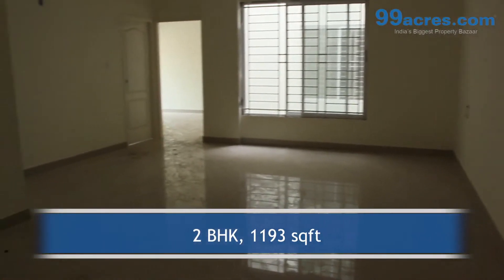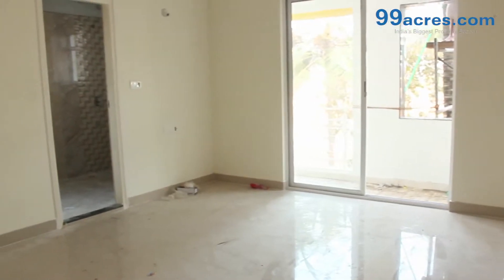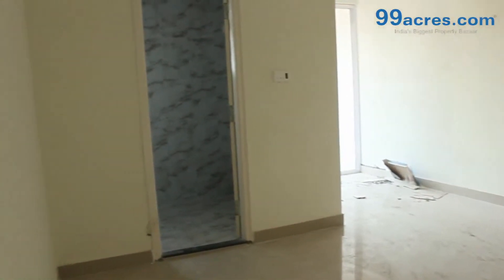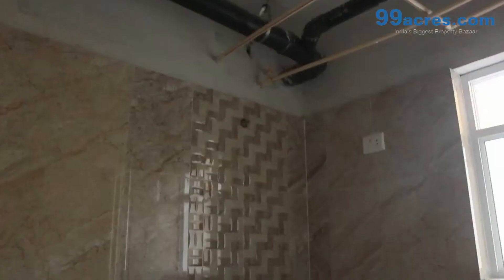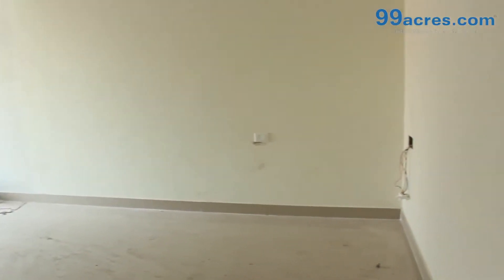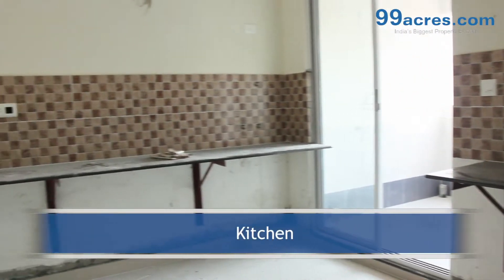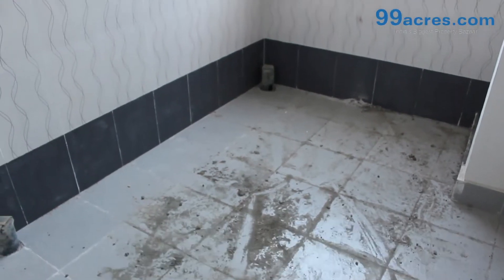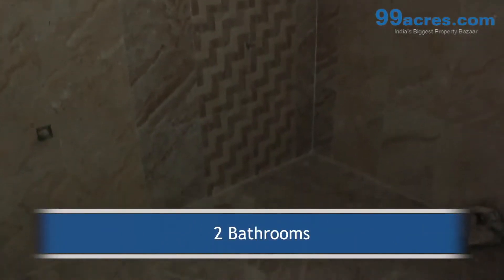2BHKResidentialApartment AbanEssence Q9523447